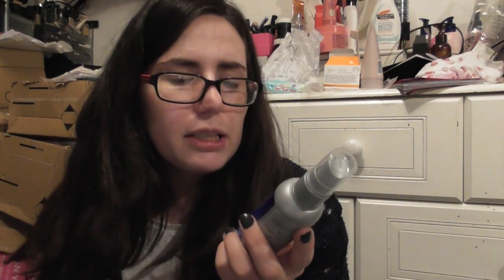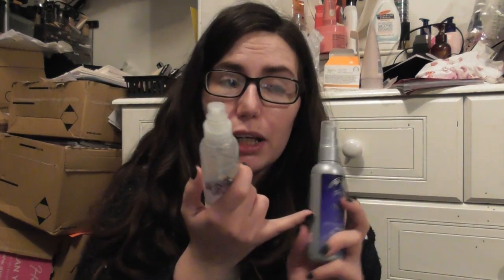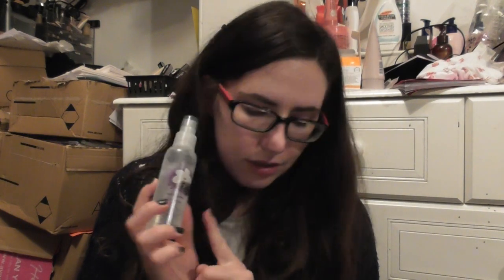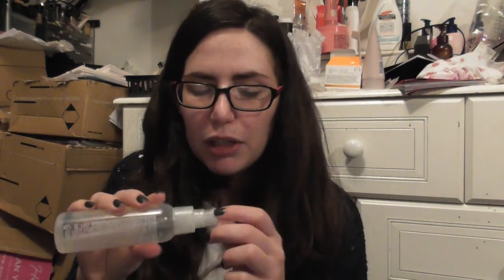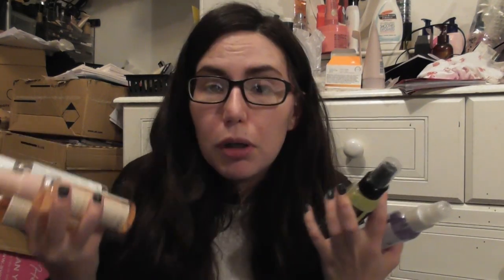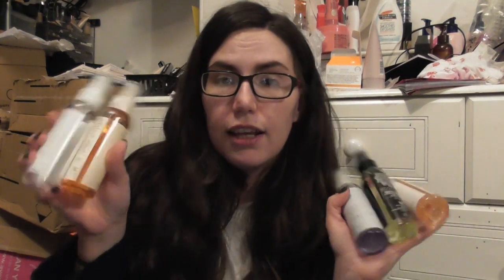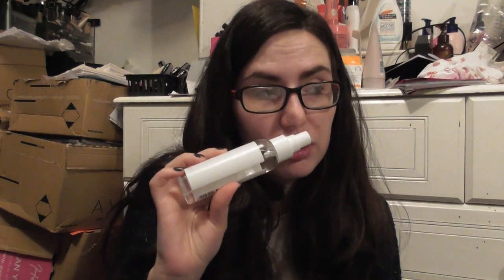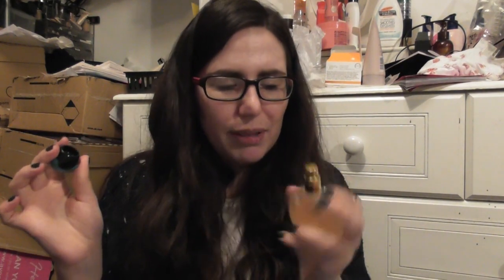Show & Tell | Avon Perfumes, Body Sprays & Body Lotion